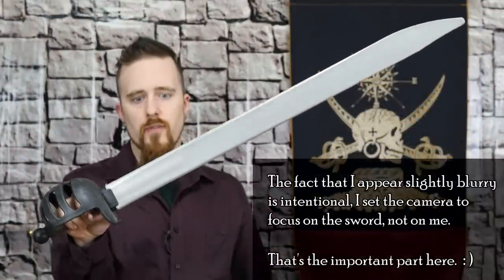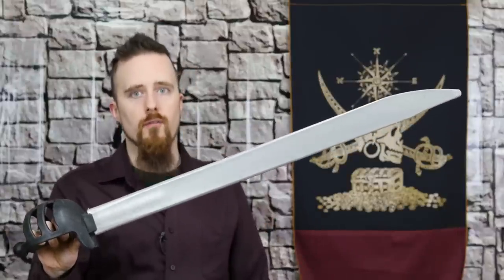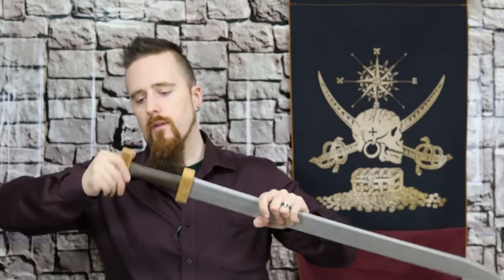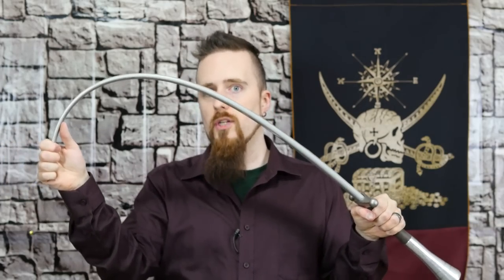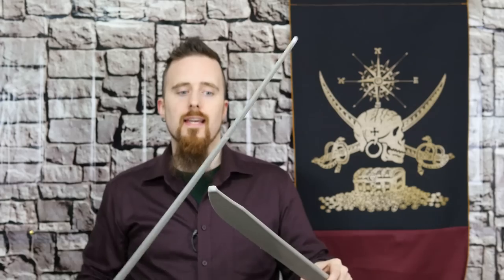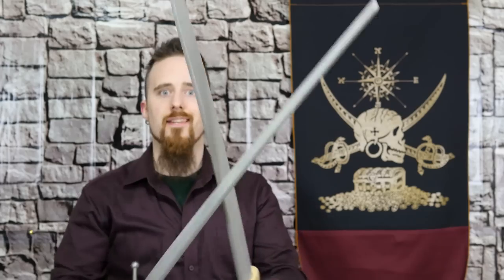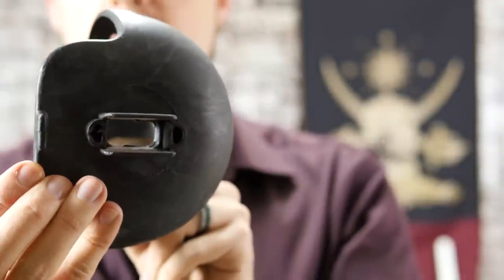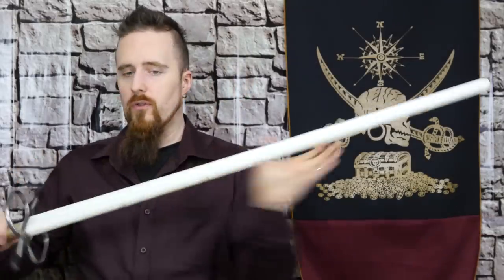Review: Red Dragon / Rawlings synthetic practice swords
*** Pros / Cons ***

+ Safer and more realistic than wooden swords
+ Affordable training tools
+ Interchangeable guards and pommels
+ Good shape and proportions

- Overly flexible
- Lower weight compared to other nylon swords
- Very slippery in the bind, to the point of making binding and winding techniques impossible